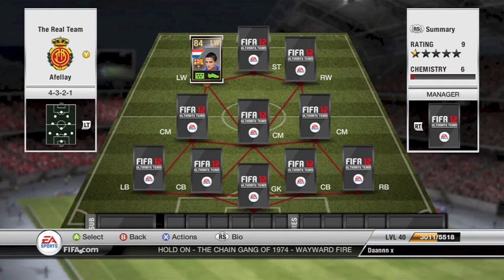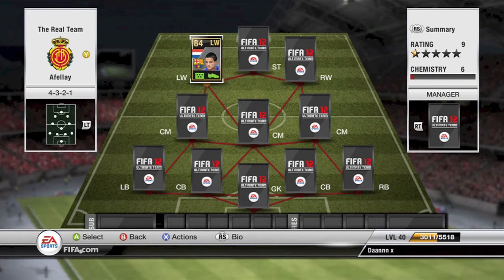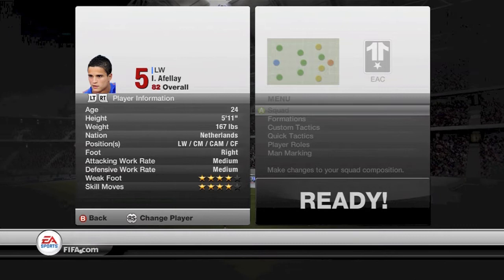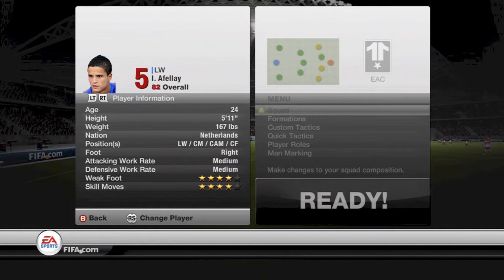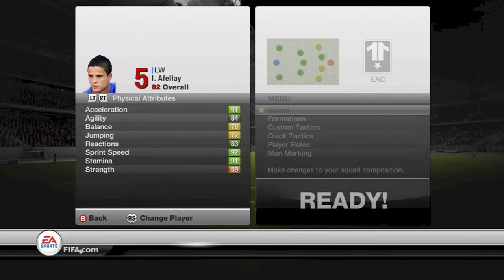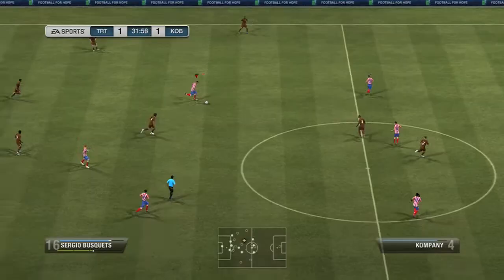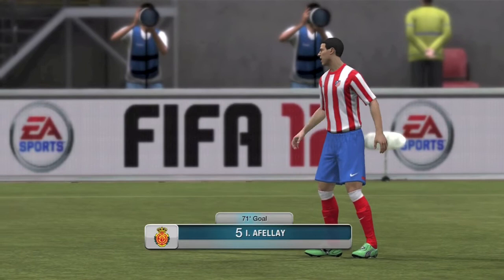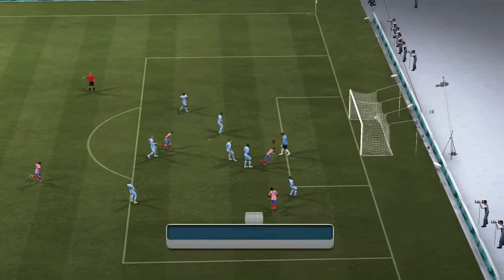FIFA 12 - IF Afellay Review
Hope you like the review of Afellay, let me know your thoughts on him too. Enjoy the video!

Thanks :D